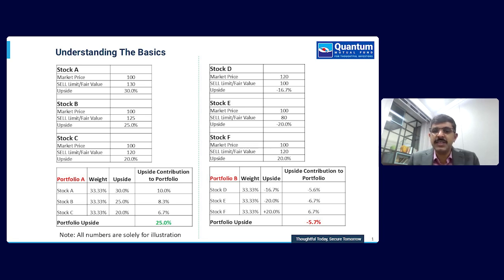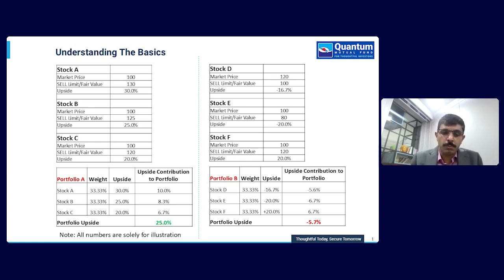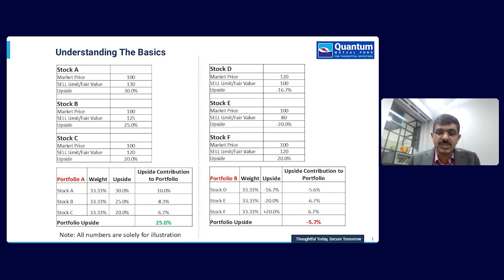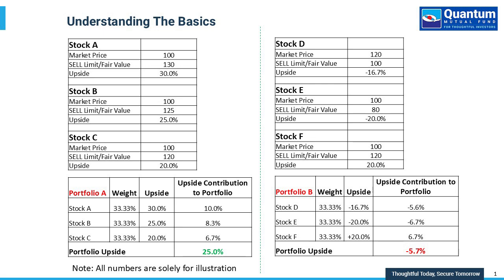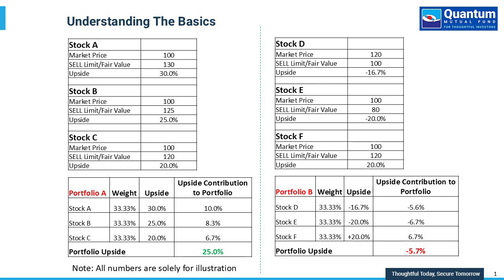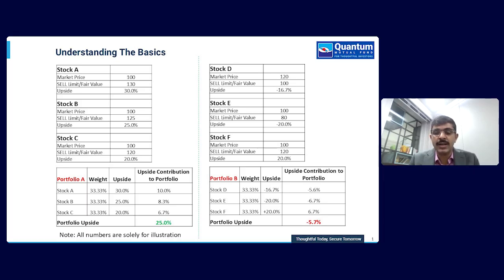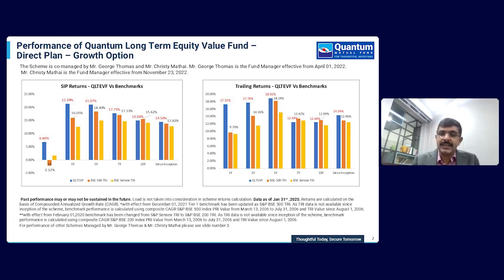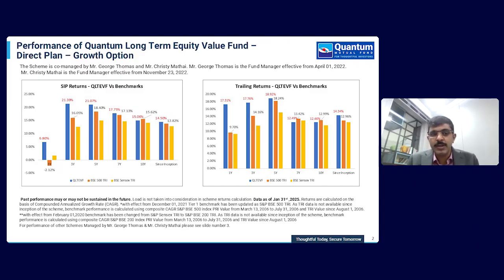Here's What Equity Investors Should Be Cognizant Of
The recent market volatility has made investors uncertain about their systematic investment plans (SIPs) and long-term investment strategies. The video discusses key factors to consider when managing a mutual fund portfolio, including stock valuations, potential upsides and the importance of sticking to a disciplined approach.

The video also emphasizes of having a long-term investment horizon and ensuring focus on upside potential while being sensitive to valuations. Quantum follows a strategic, value-focused process that can help investors achieve long term returns over the time.